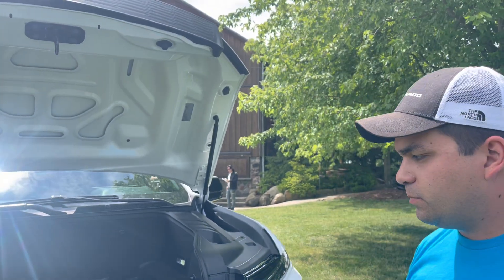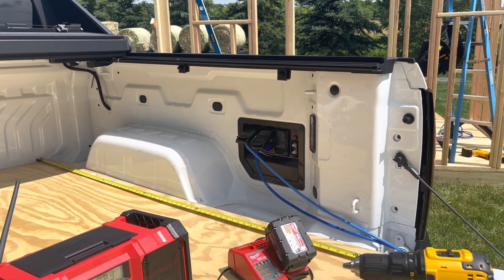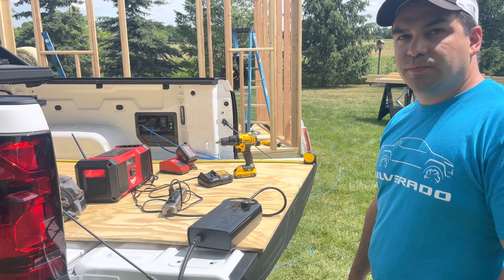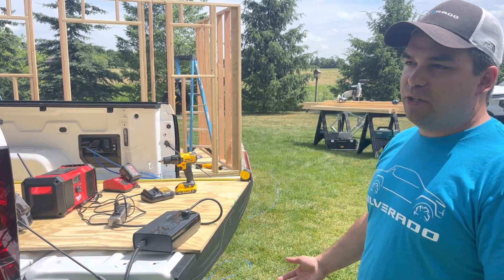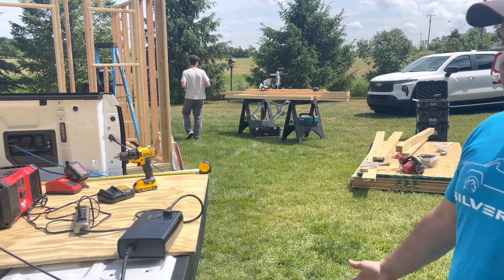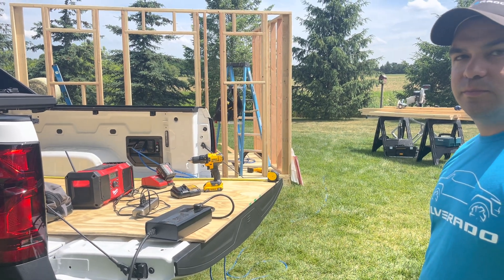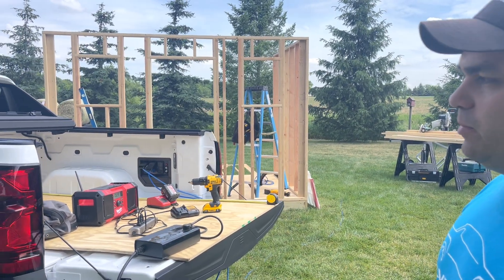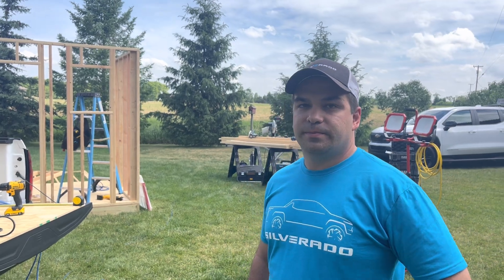Chevy Silverado's 10.2kW electrical system powers a worksite and backs up a home for a week!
We got a chance to look at the 200+kWh battery system on the Chevy Silverado EV and they've put this thing to good use. At a typical 1kW draw, this thing can power a small house for over 8 days!